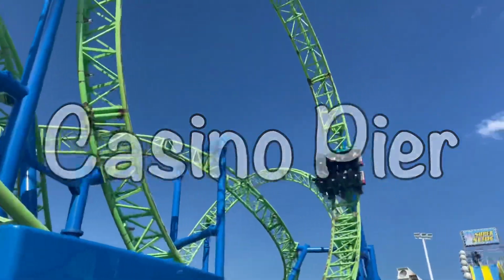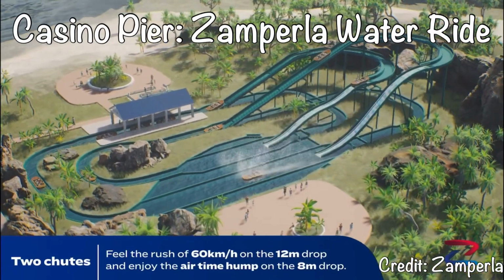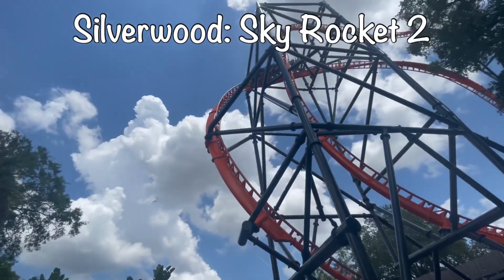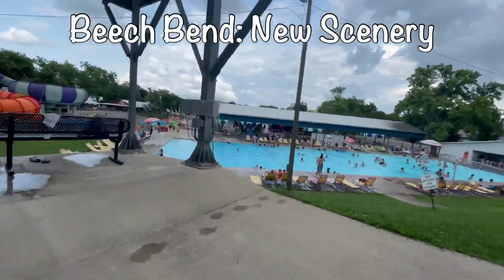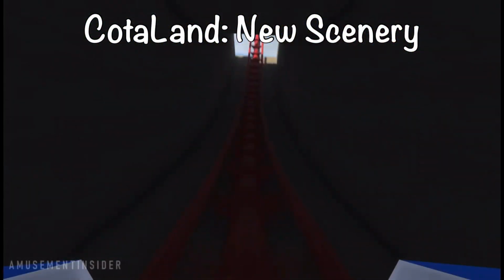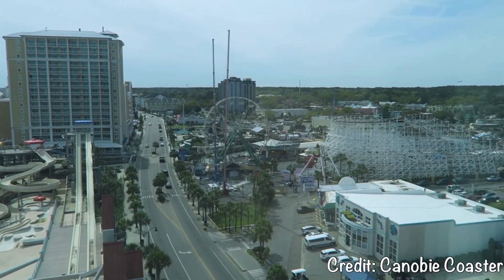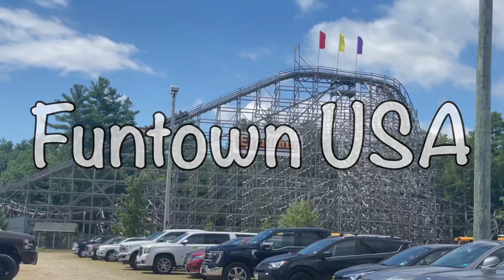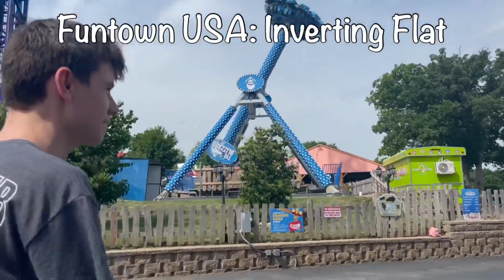If I Owned Independent Parks 3 (Silverwood, Casino Pier, And More!)